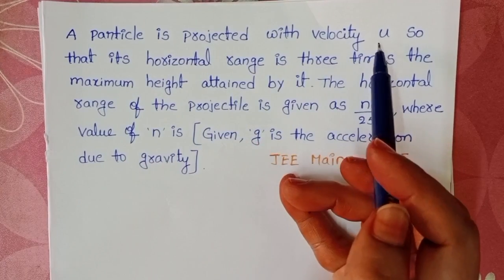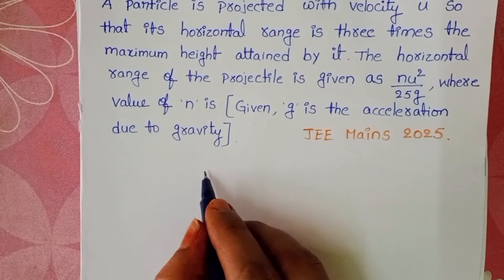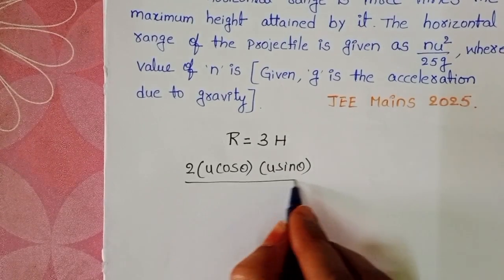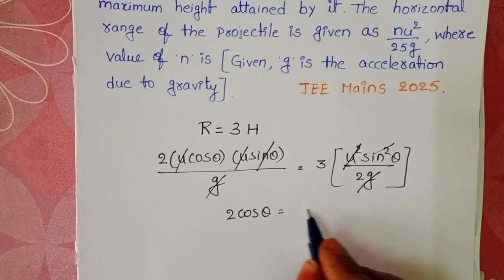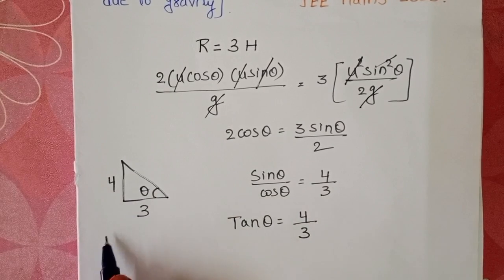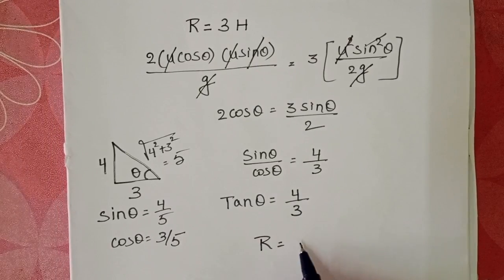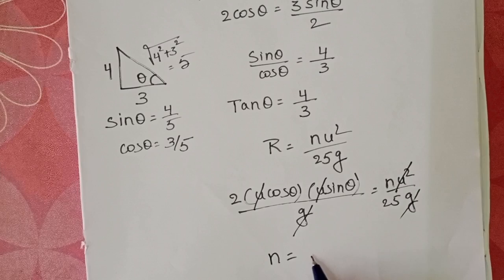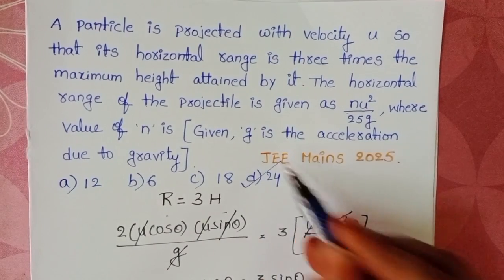A particle is projected with velocity u so that its horizontal range is three times the maximum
A particle is projected with velocity u so that its horizontal range is three times the maximum height attained by it the horizontal range of the projectile is given as nu^2/25g where value of n is(given g is the acceleration due to gravity)